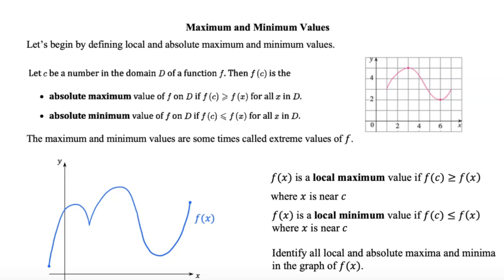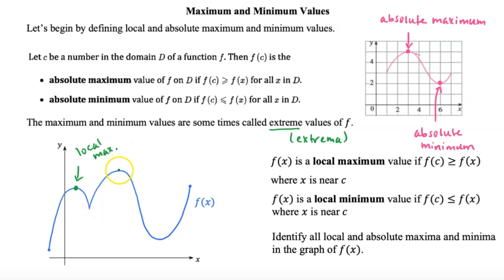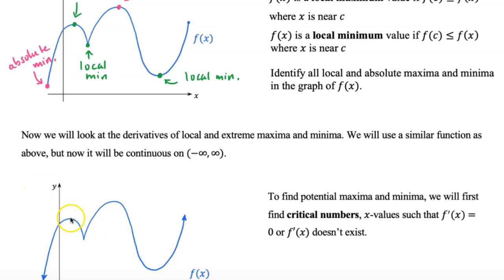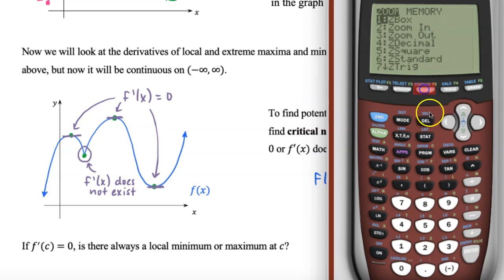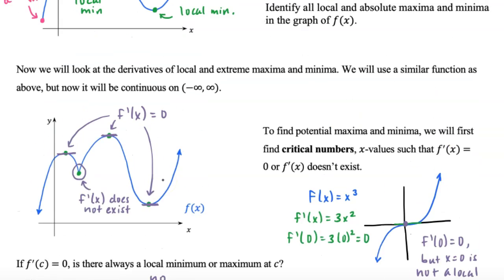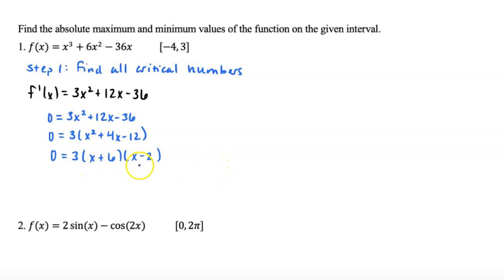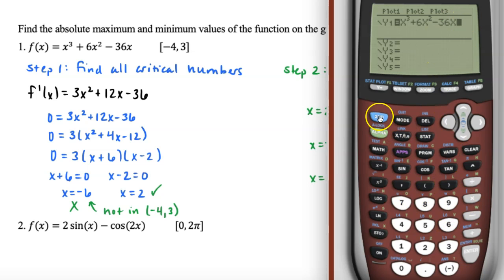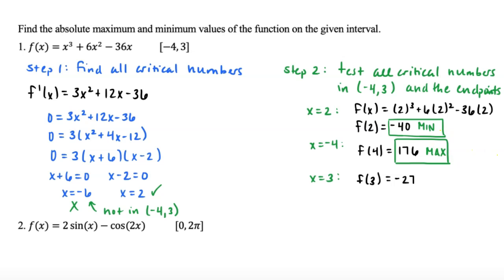4.1 - Maximum and Minimum Values (Intro and Example)